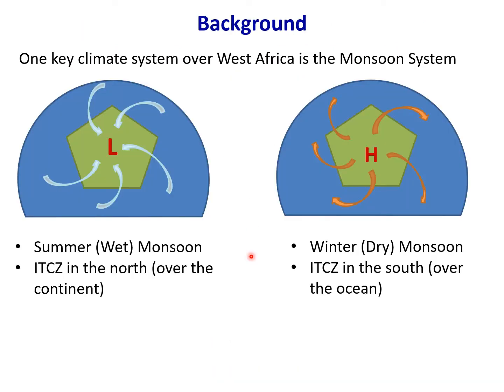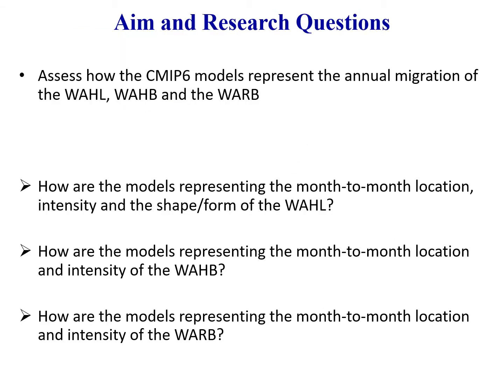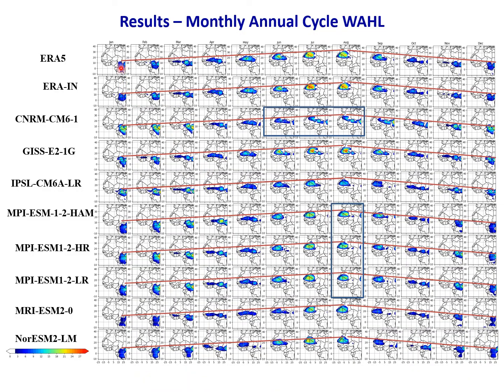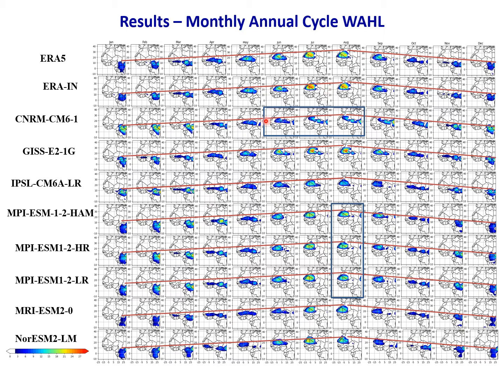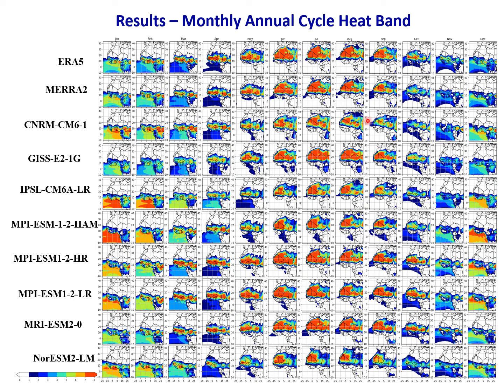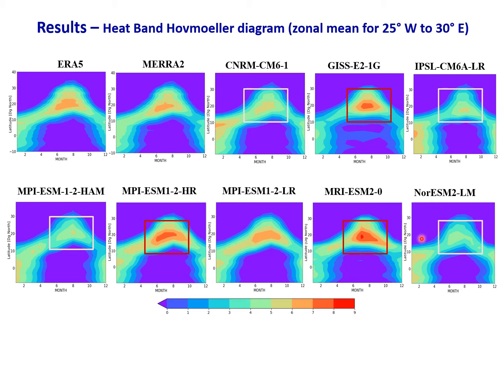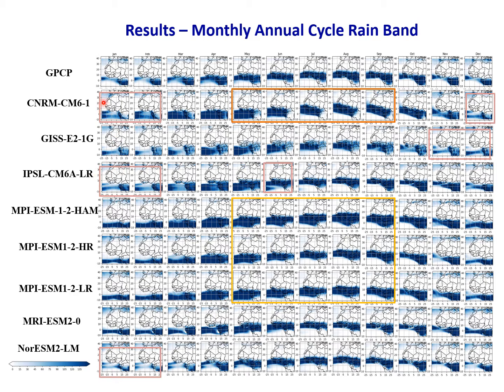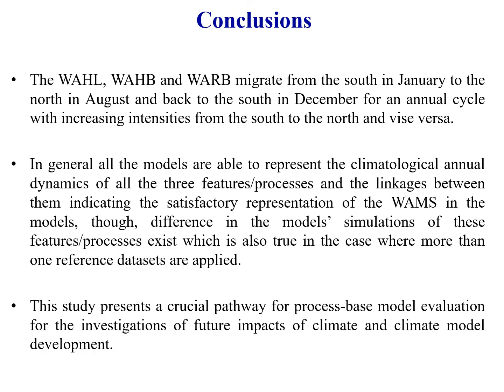LaunchPad Fellow: Thompson Annor (KNUST) - LaunchPad Final Workshop 2021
Heat Band, Rain Band and Heat Low Migration: Process-based Evaluation of CMIP6 GCMs over West Africa.